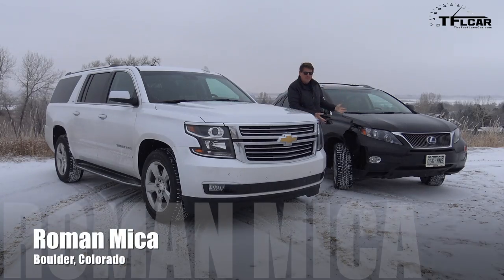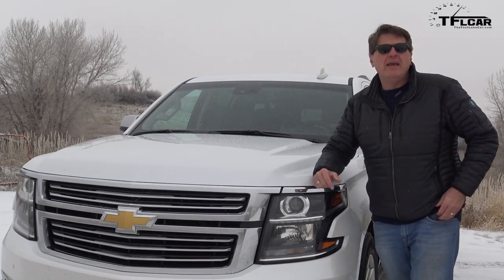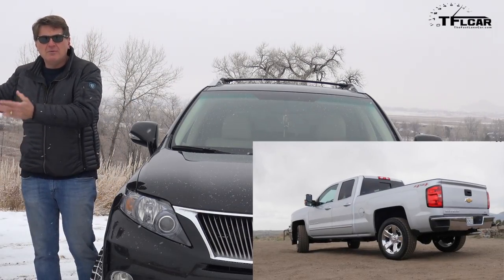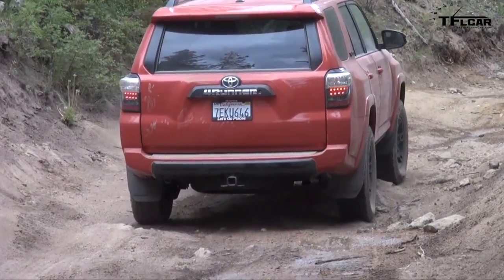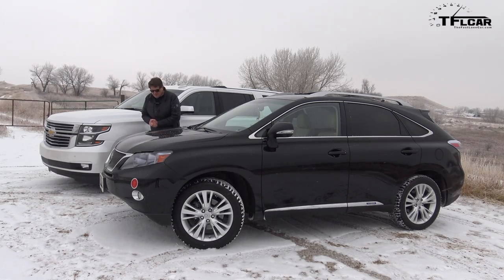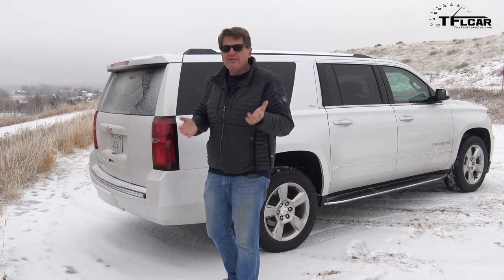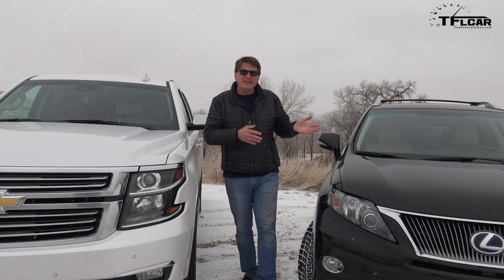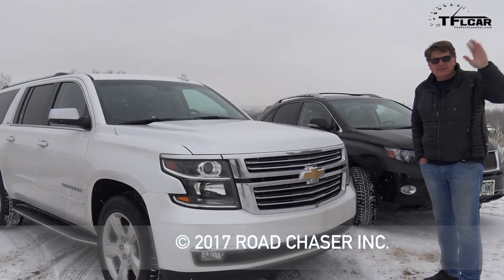What's the Difference Between a Crossover vs Sport Utility Vehicle? SUV vs CUV Explained